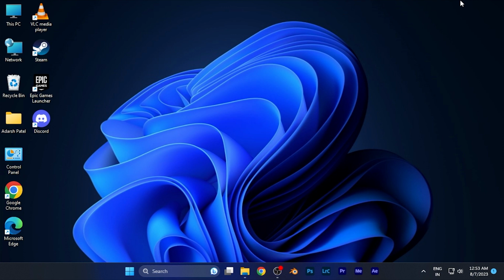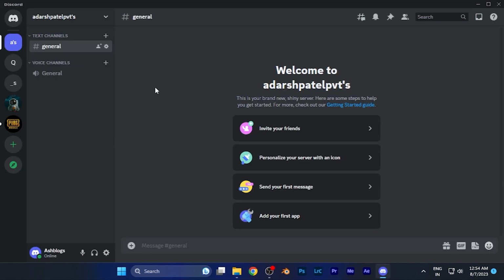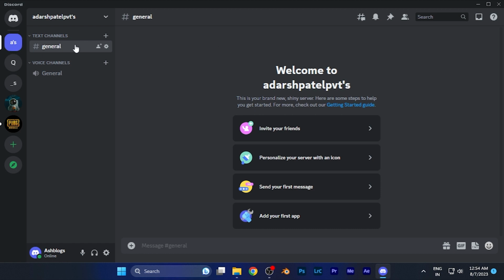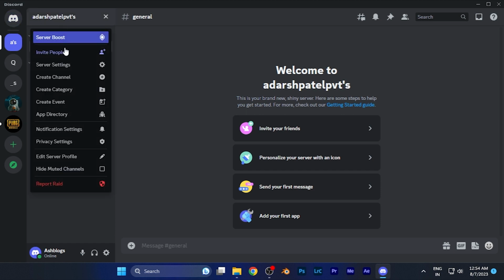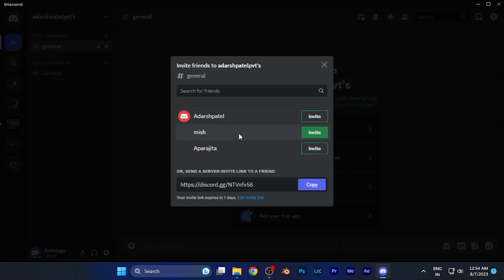How to Copy Server Invitation Link on Discord [easy]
Looking to share an invitation link to a Discord server? It's a breeze with this easy guide. Learn how to quickly copy the server invitation link and share it with others. Whether you're inviting friends, colleagues, or fellow gamers, this step-by-step tutorial will show you how to generate the link and get people connected. Share the fun, knowledge, and experiences by sending out your server invitation link hassle-free.